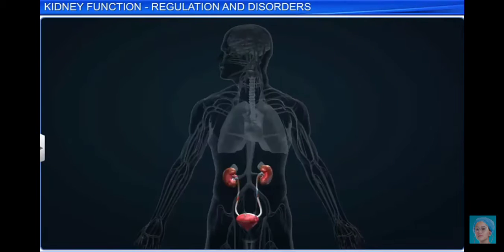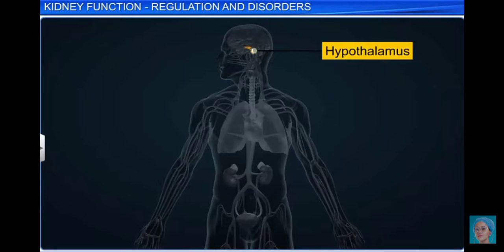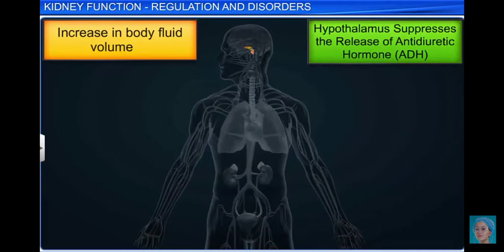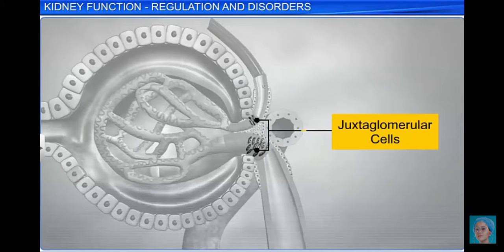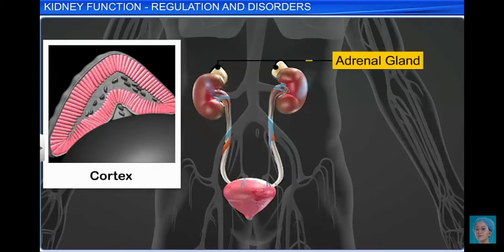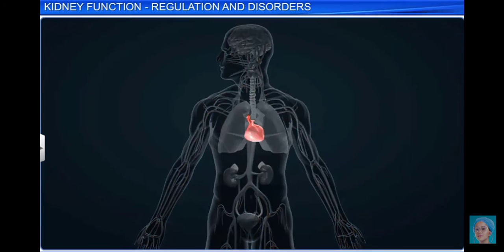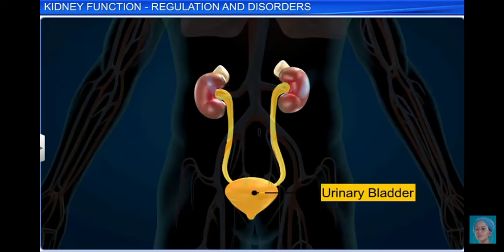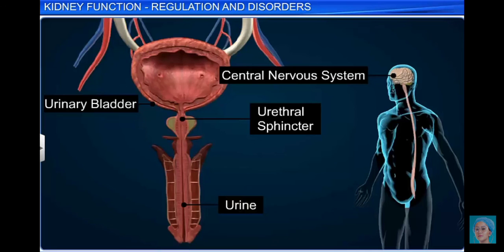RAAS mechanism of kidney function II ncert II Neet